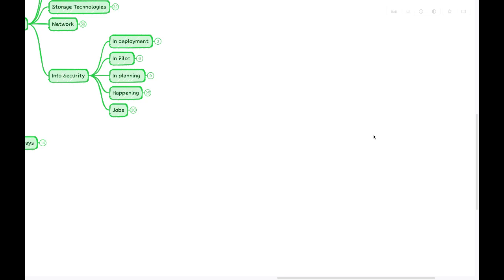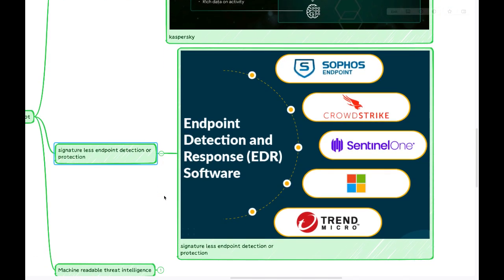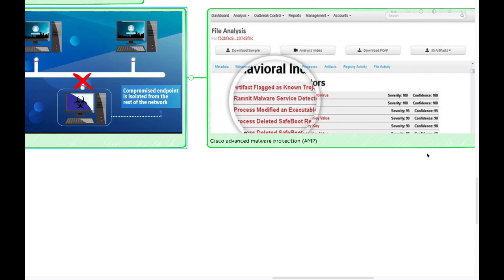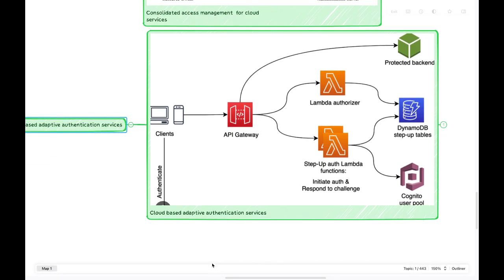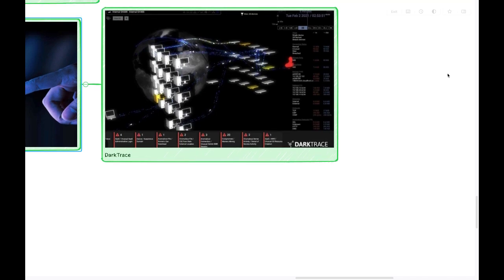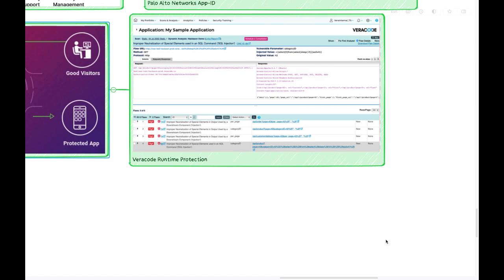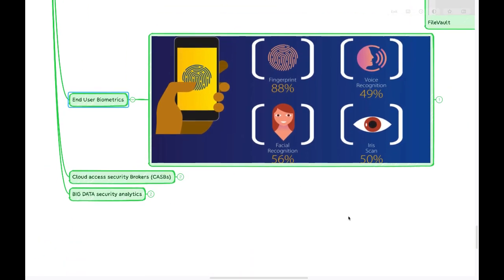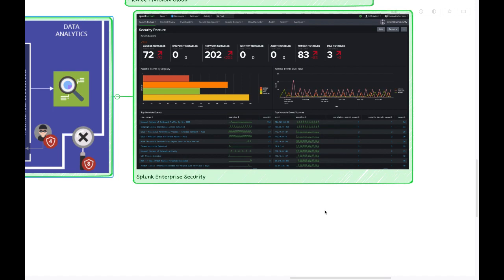Career Roadmap : Cybersecurity - Various stages in technology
In this section we will learn what are our technology goals in this period, Emerging technologies and jobs in those technologies with their roles and daily responsibilities with example tools they will use argh work. Also we will understand the pathways to become an AI engineer with coding and without coding.  To those who want to upskill can also go through the skill gap between the industries and In which countries have more skill gap and which skills and workloads are most needed. We will also take a look at the future jobs and possible roles.